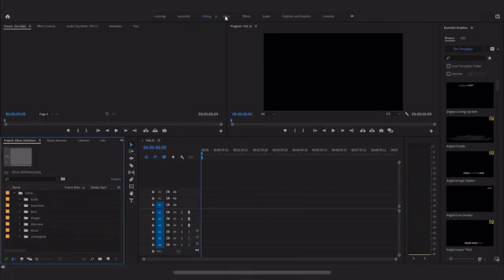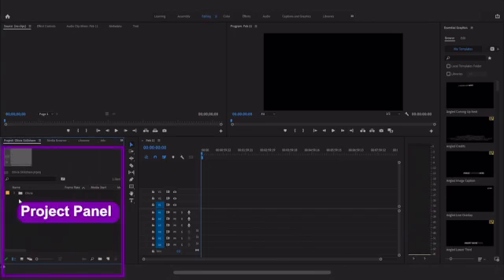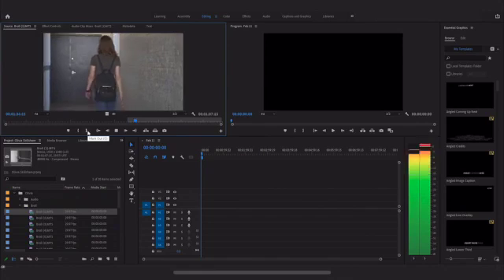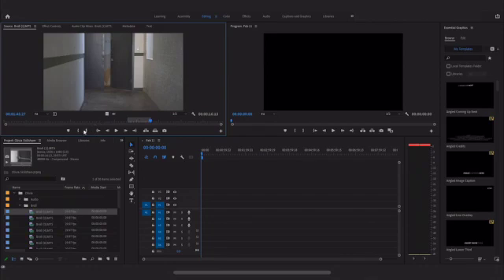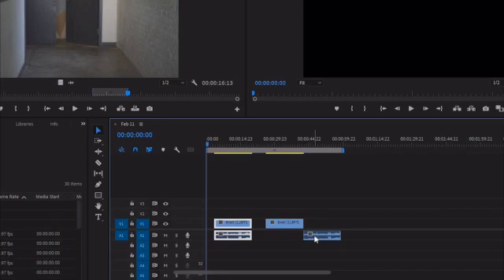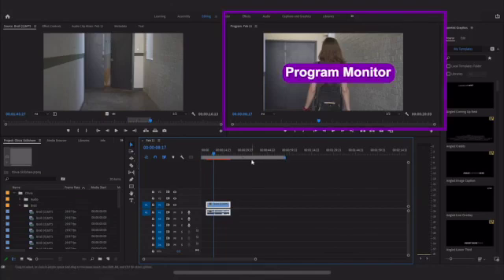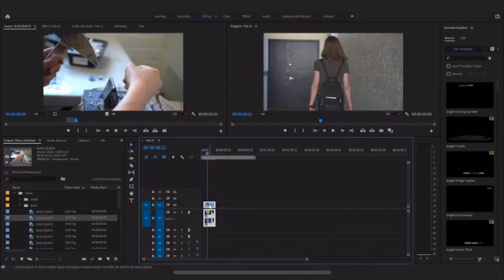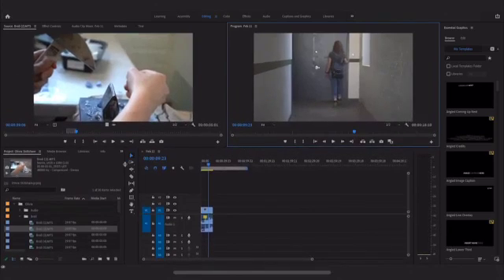Edit Documentary in Premiere Pro Lesson 4 Interface and Tools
Overbrook High School | Digital Media Productions